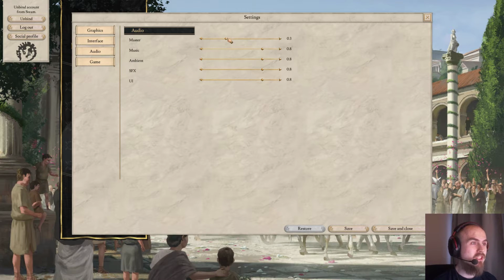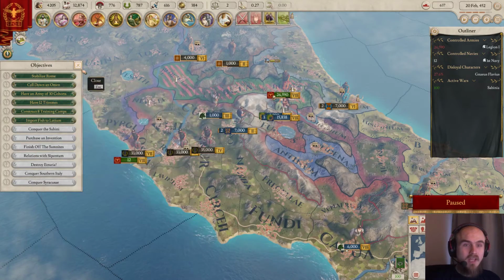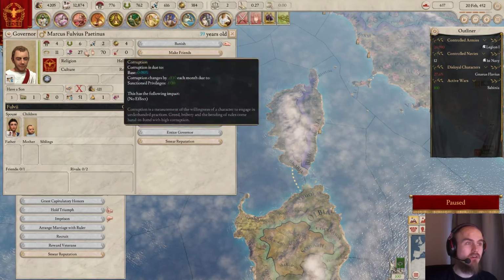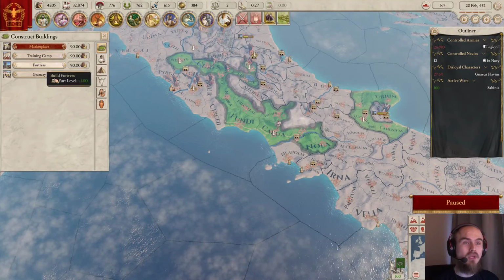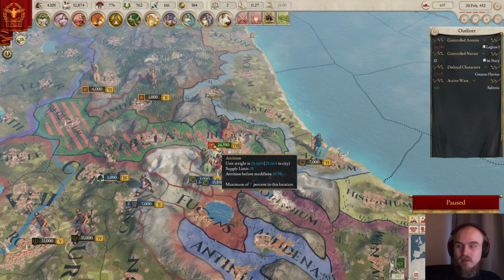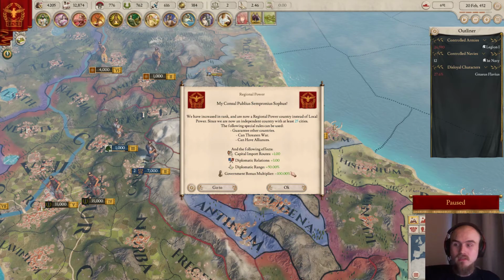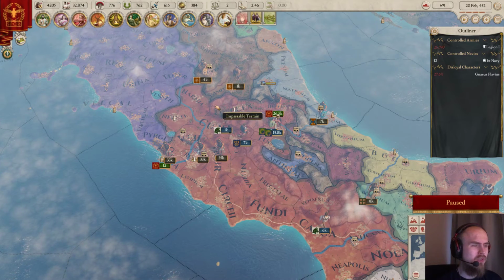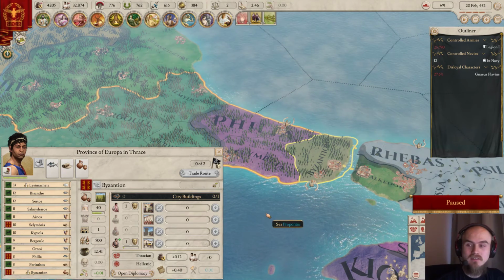Imperator: Rome has terrible UX design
A rant about the initial impressions for Imperator: Rome user experience